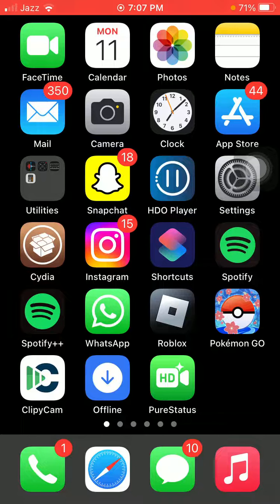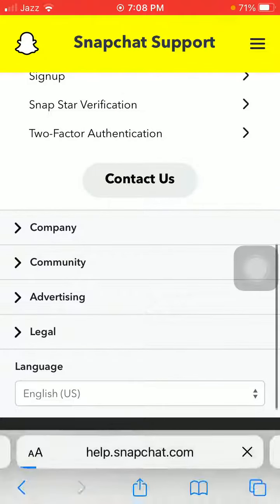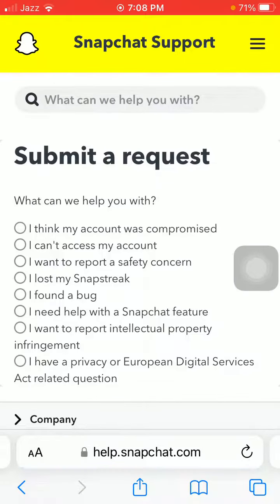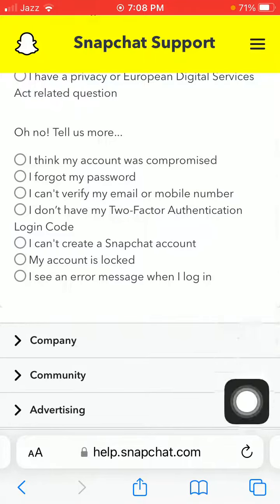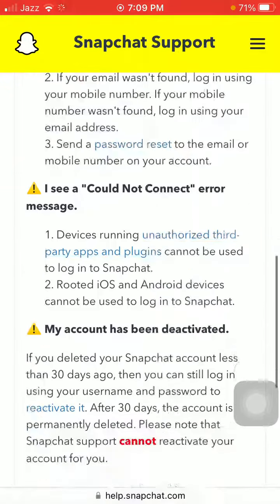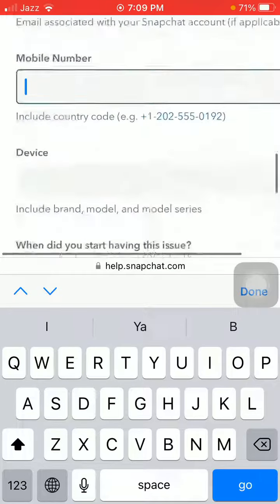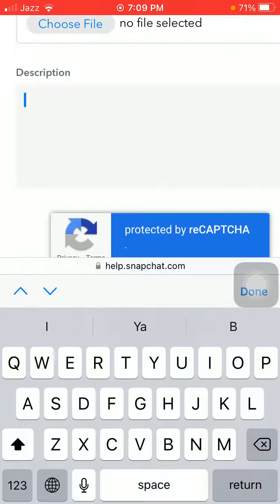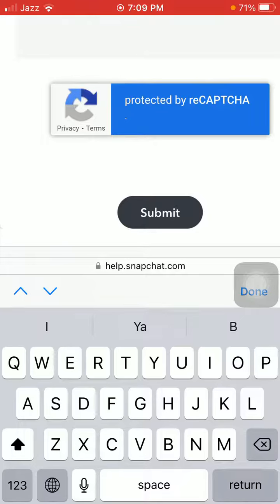Fix snapchat login temporarily disabled due to repeated failed attempts or other unusual activity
snapchat support
due to repeated failed attempts or other unusual activity your access to snapchat
how to fix due to repeated failed attempts or other unusual activity
how to fix due to repeated failed attempts snapchat
support snapchat login
due to repeated failed attempts snapchat how long does it last
snapchat temporarily disabled
snapchat due to repeated failed attempts reddit